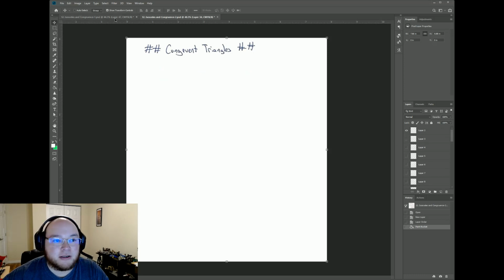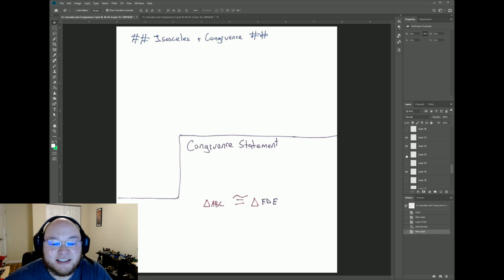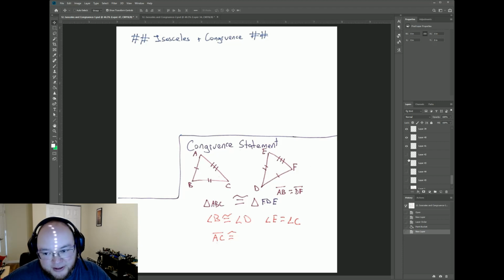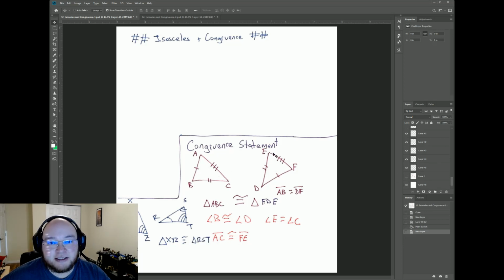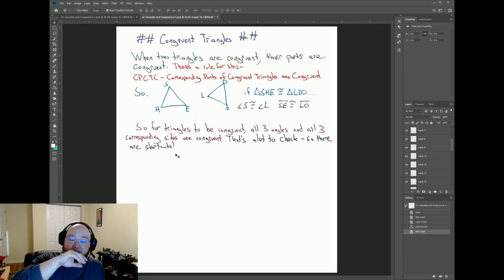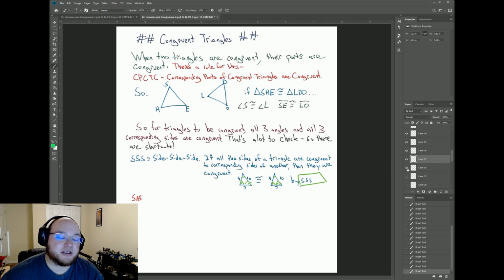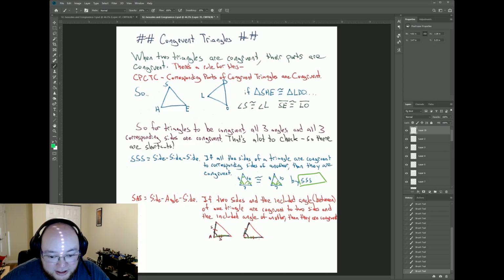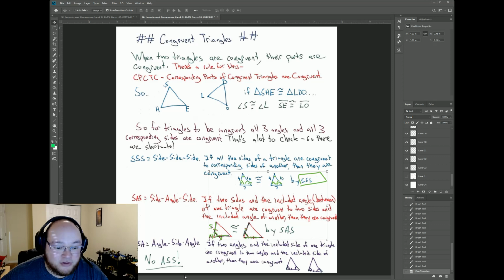16. Congruent Triangles 1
Congruence. Triangles.  Three Sides.  Twins?  Triplets?  What is the meaning of life - is it triangles - or maybe the power the triangle represents?  The Triforce?  Maybe Link and Zelda have the right idea...